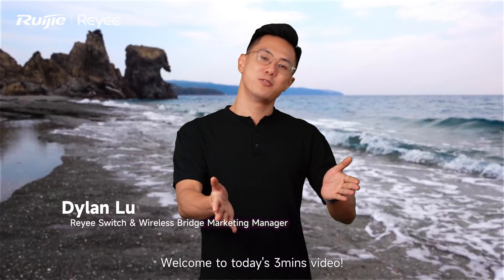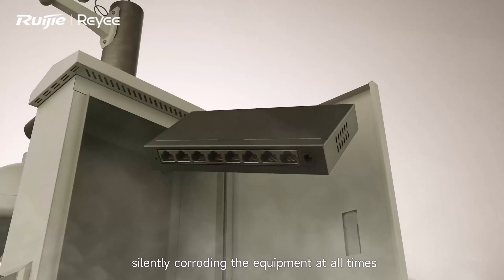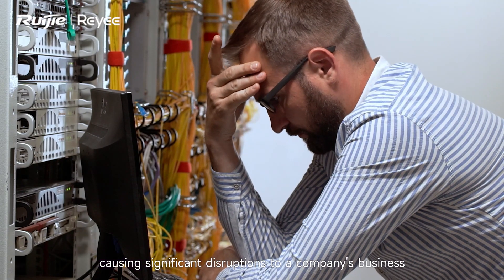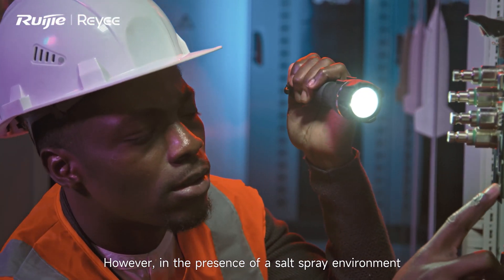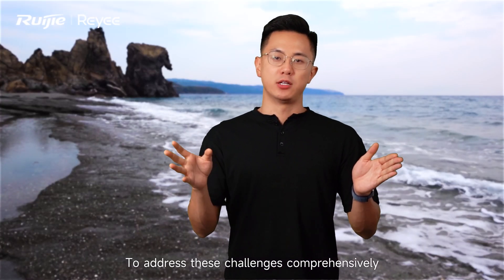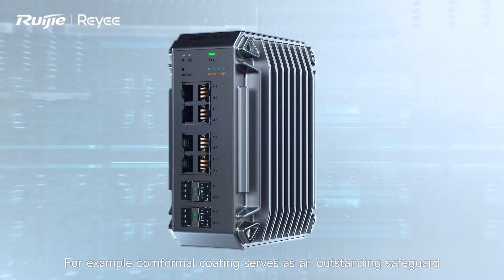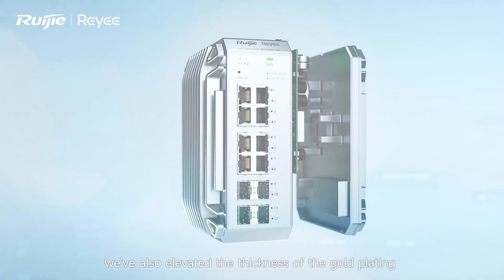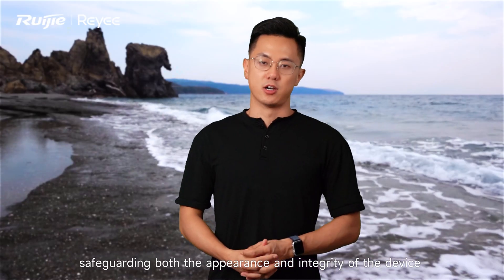【NIS3100】The secret of a Perfect Comformal Coating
There is a crucial topic in the world of networking that is the challenges posed by coastal regions on switch equilpment. Why NIS is suitable for coastal enviroment and how it rises to the occasion?